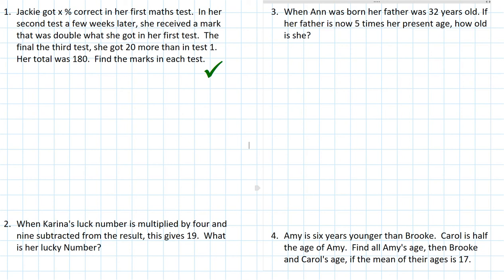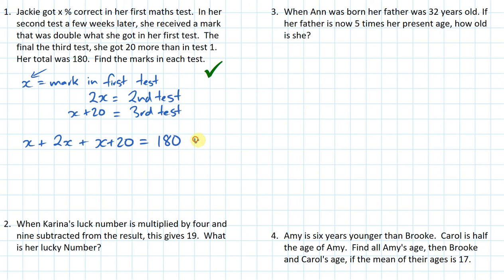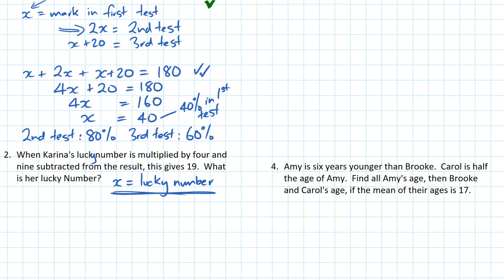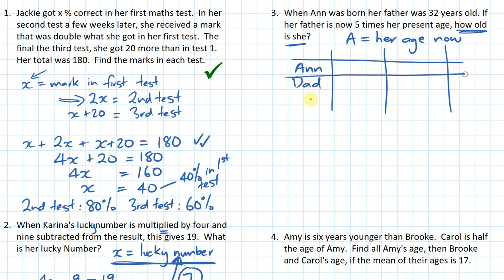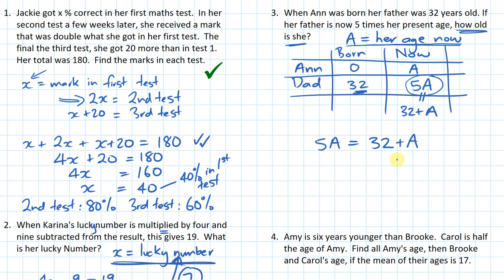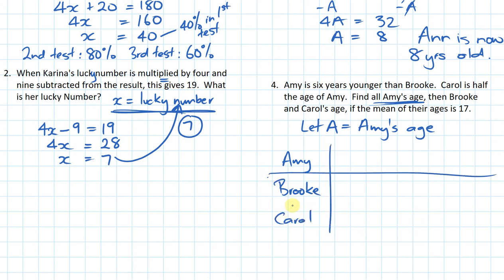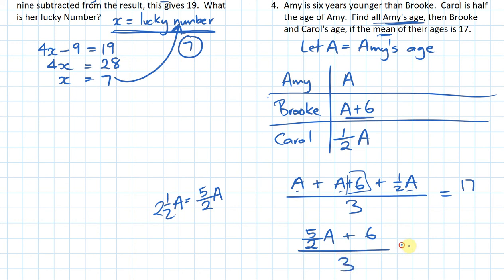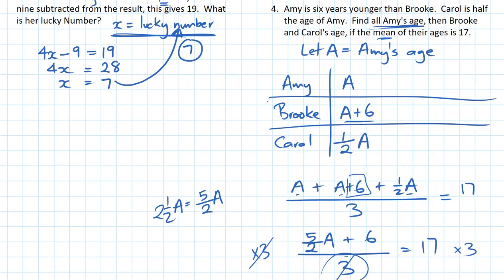Y10 Solving equations Word Problems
Interpret word problems - Let 'x' = the unknown, form an equation from the word problem, solve the equation to work out 'x', answer the question with a statement.